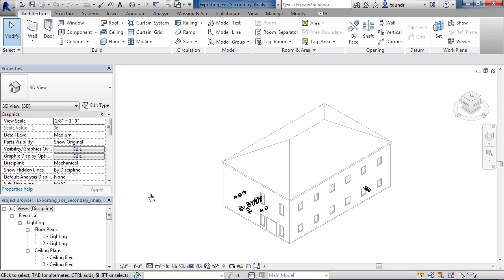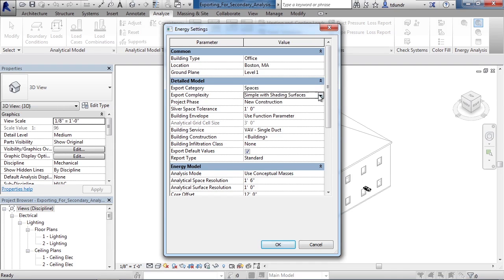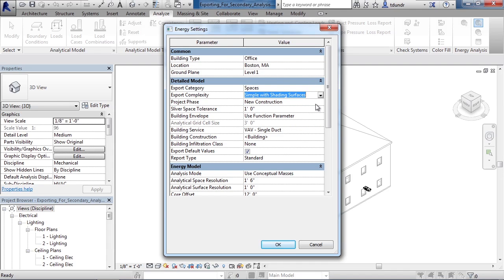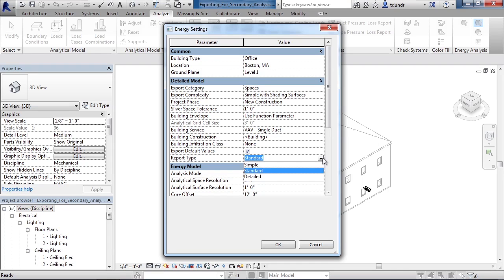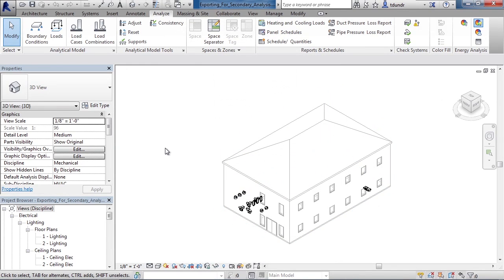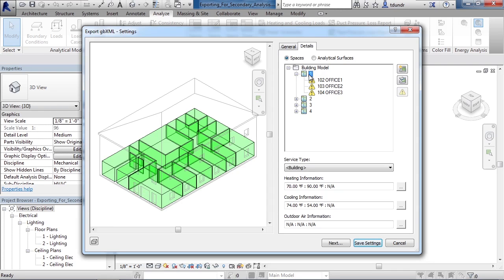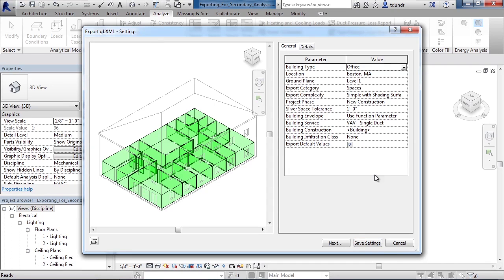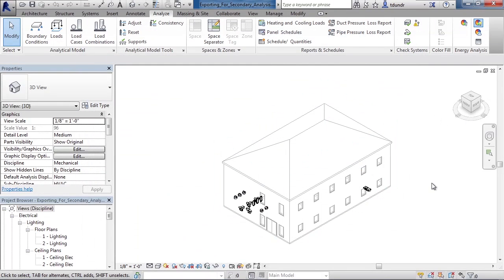065 Exporting For Secondary Analysis